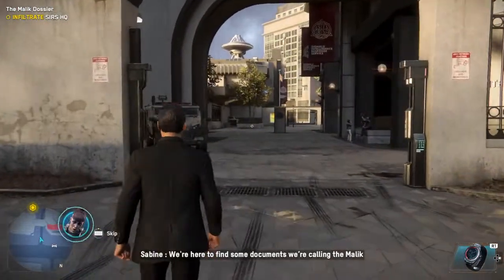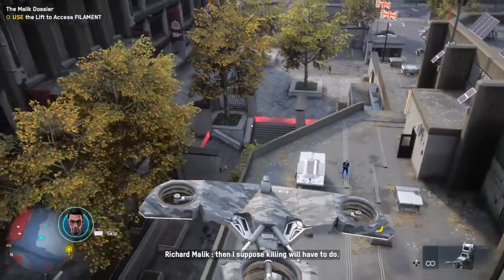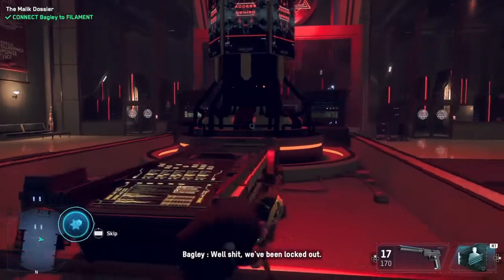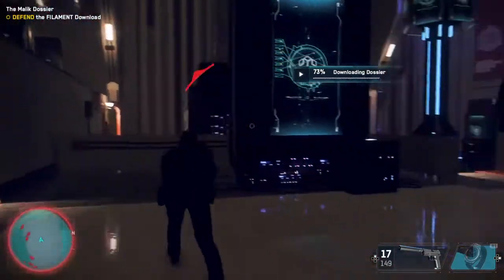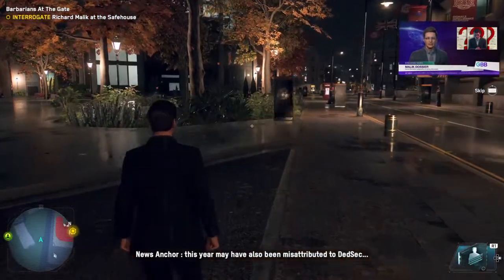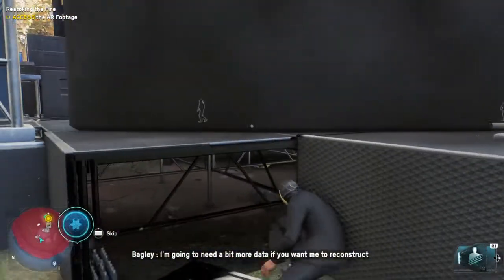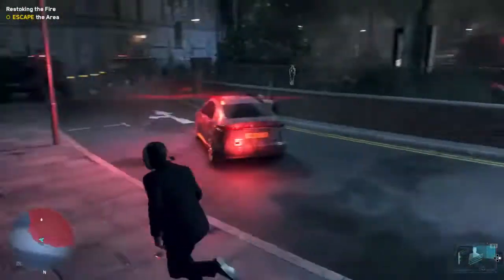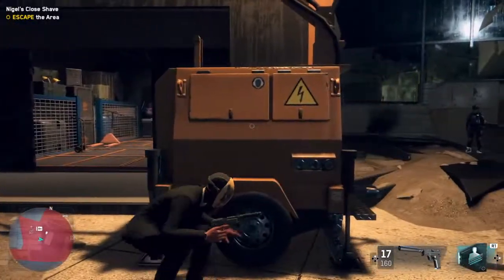Let's Play Watch Dogs: Legion (Live Playthrough 20)